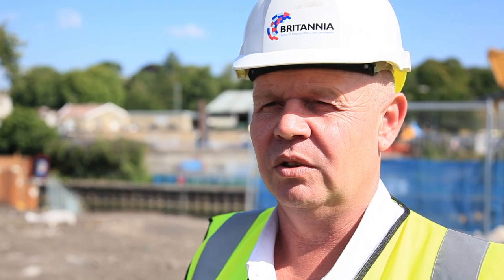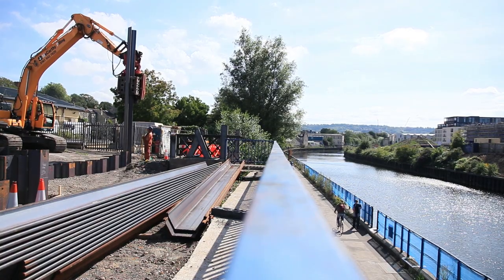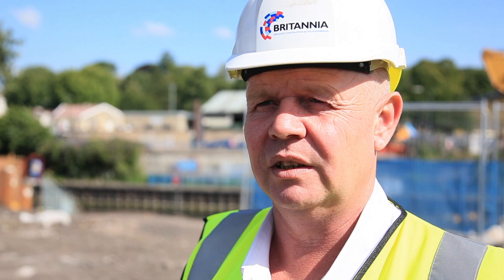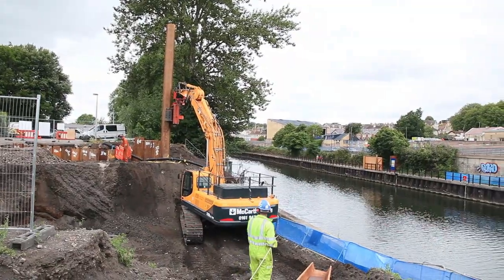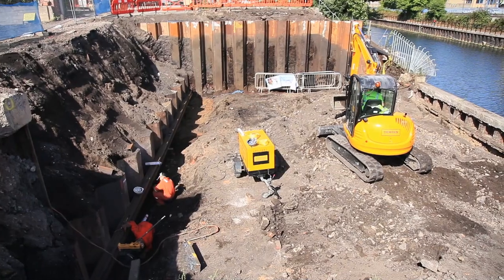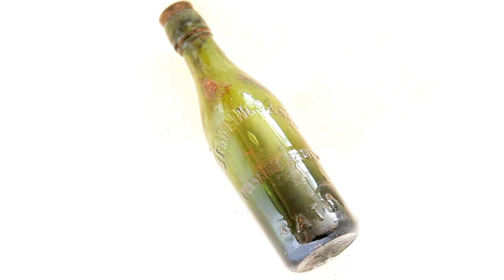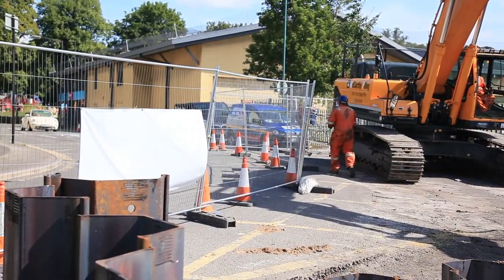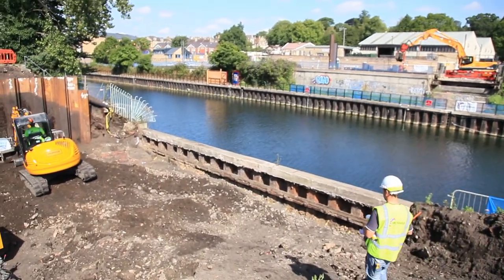Bridge Preparation, Bath Riverside, 2015.